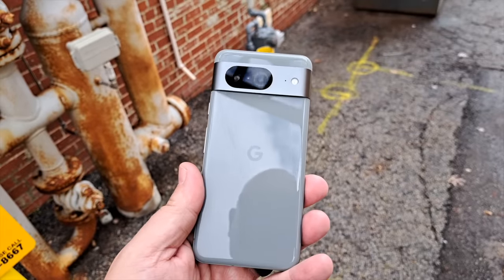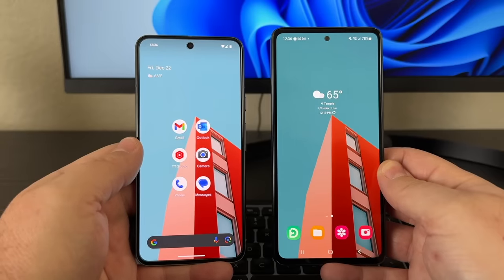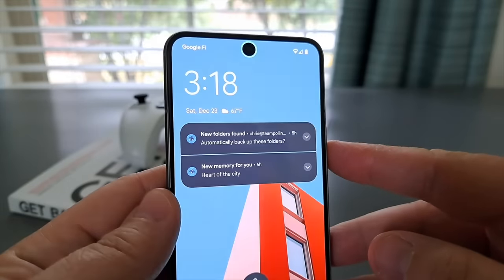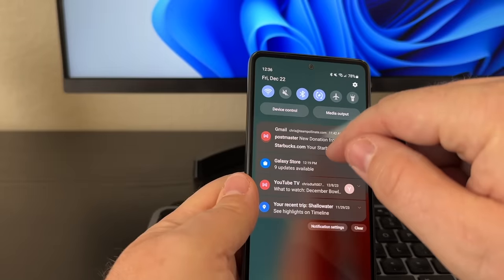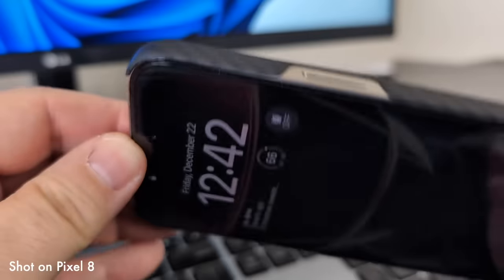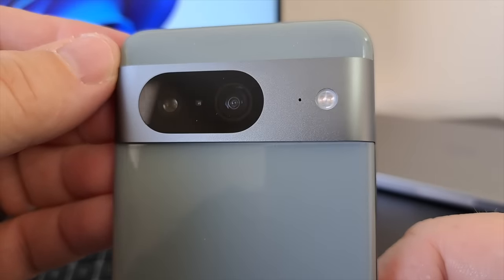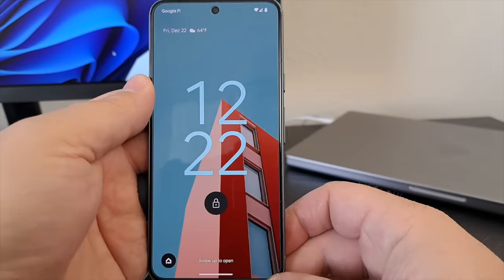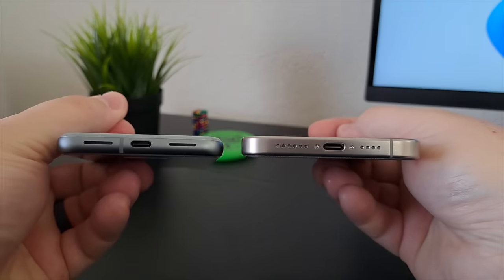Why I'm sending the Google Pixel 8 back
So I picked up a Google Pixel 8 and have been using it now for the last few weeks. And I have some thoughts, specifically why I am sending the Pixel 8 back. Watch this video for my review of the Google Pixel 8 and reasons for liking and disliking this phone.

Purchase the screen protector I am using on my Google Pixel 8